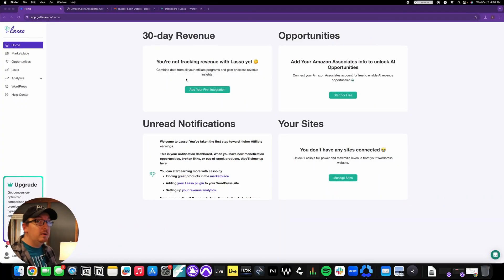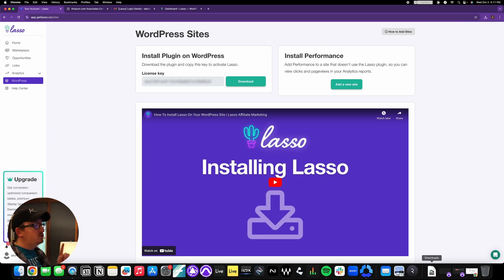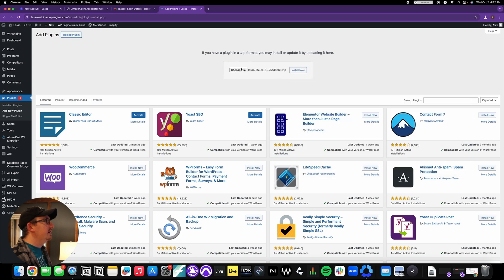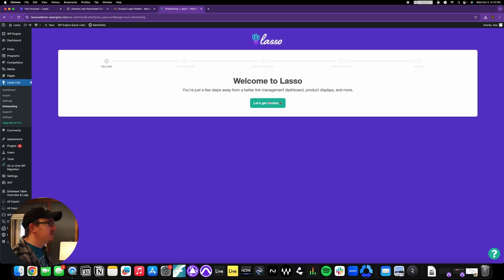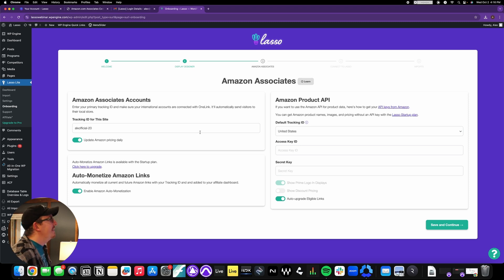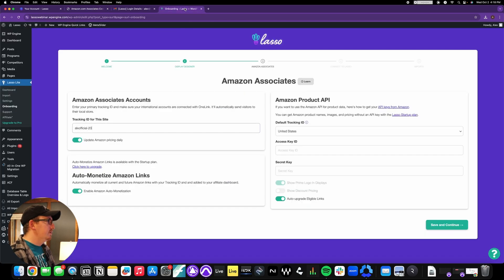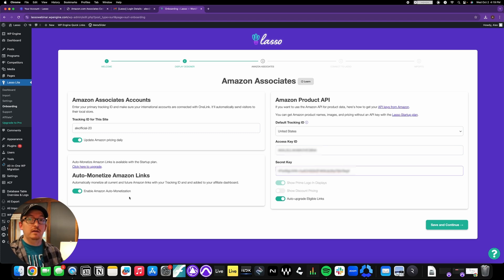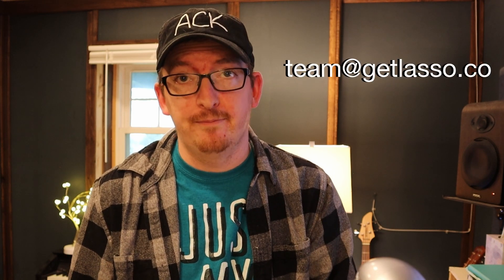How To Install Lasso Lite On Your WordPress Site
Are you a new Lasso Lite user? In this step-by-step tutorial, we'll walk you through everything you need to know—from downloading Lasso Lite to successfully installing it on your WordPress site.

In this video, you’ll learn:

How to download Lasso Lite.
👉 How to integrate it with your WordPress setup for better site management.